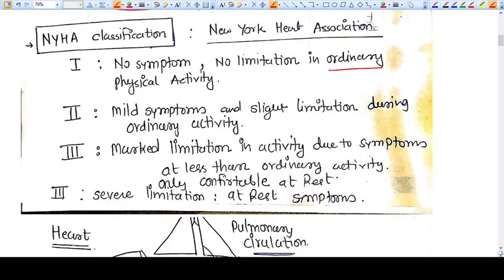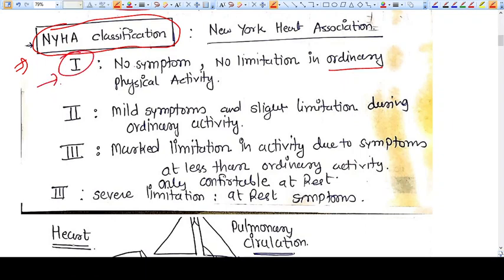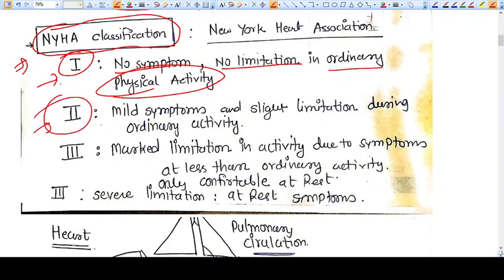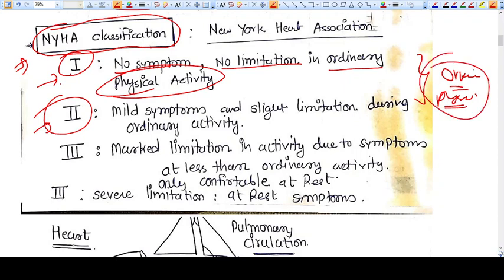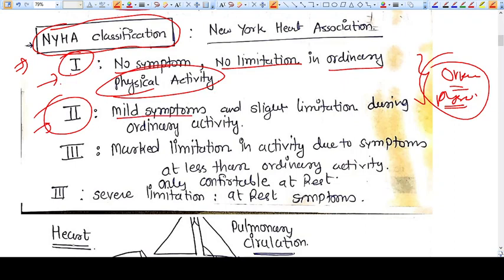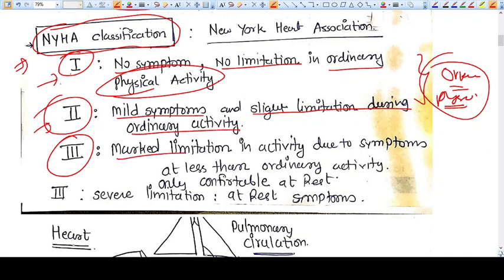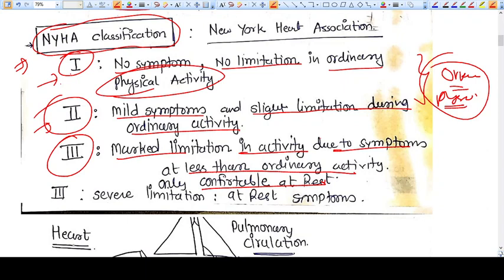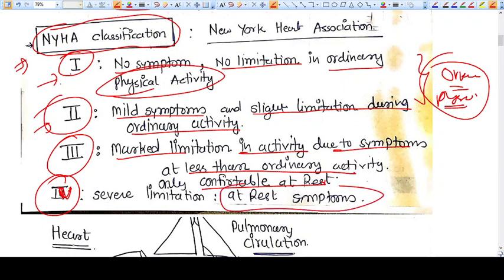NYHA classification - Brief Discussion